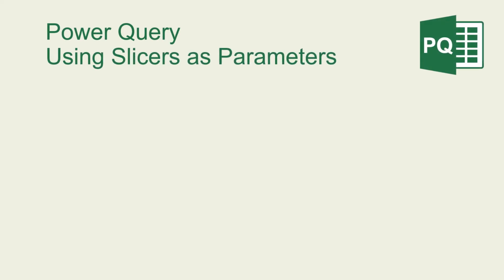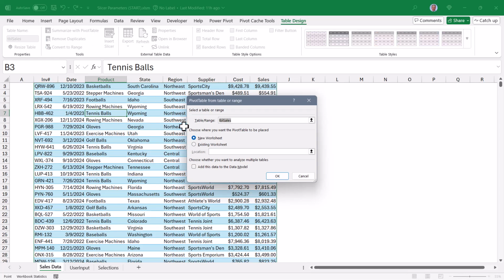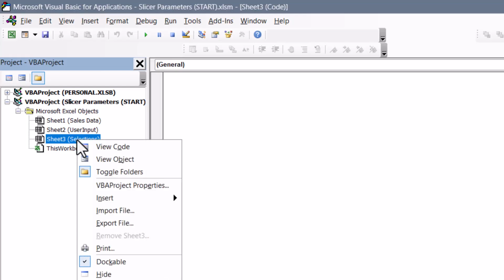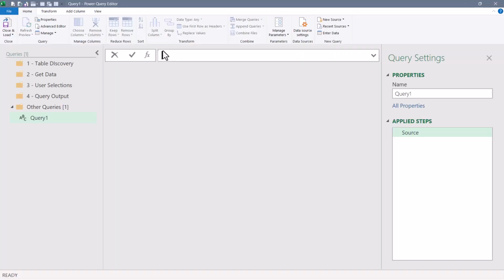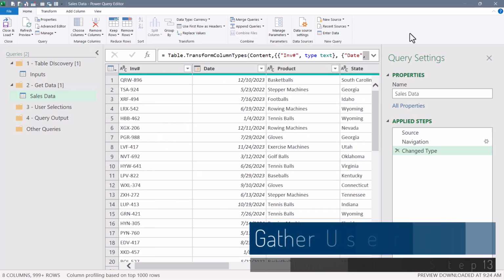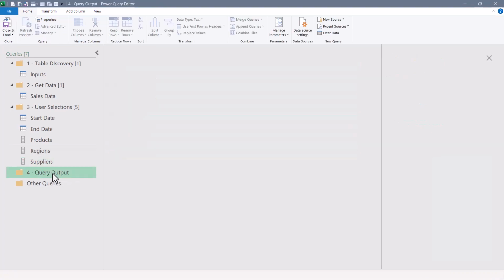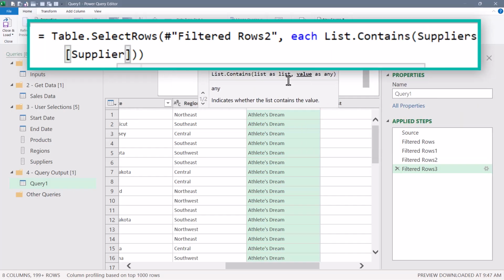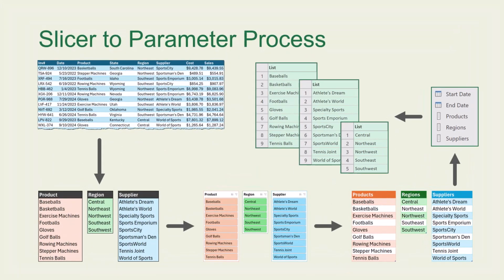Power Query - Use Excel Slicers as Power Query Parameters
Learn how to create a process that will take Excel Slicers as input to Power Query and use the selections as filters for data.

00:29 The Problem with Slicers and Power Query
00:53 Slicer to Power Query Process (Overview)
02:27 File Download Instructions
02:38 Setting Up the Data Table (tblSales)
02:49 Setting Up the User's Input Page
03:15 Creating the Pivot Tables
04:13 Naming the Pivot Tables
04:43 Building the SLicers From the Pivot Tables
05:30 Testing the Slicers Against the Pivot Tables
05:52 Adding the VBA Code Used to Extract Pivot Table Data
06:52 Creating VBA Output Tables
07:31 Matching the Output Table Names to the Pivot Table Names
07:53 Testing the VBA Code Against the Rest of the Project
08:52 Reading the VBA Output Tables into Power Query as Lists
10:29 Creating Query Groups (Query Folders)
10:54 Get the Data as a Full Query Table
12:15 Get the User's Selections
14:22 Converting the Tables to Lists
15:03 Implementing the FIlters (Statically)
15:51 Converting Static Filters to Dynamic Filters
18:19 Sending the Output Back to Excel
18:40 Generating a Proper Table of Results on a New Sheet
18:52 Testing the Output Table with the Slicers and VBA Code
19:36 1 Macro to Both Update Slicer Tables Output and Refresh Final Table
21:06 Process Summary